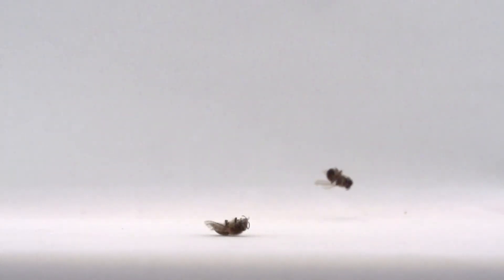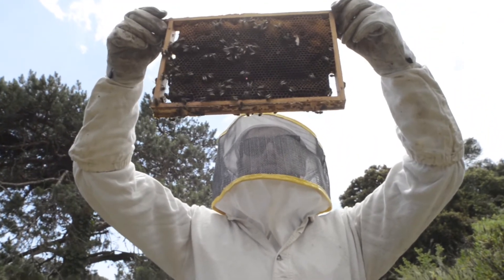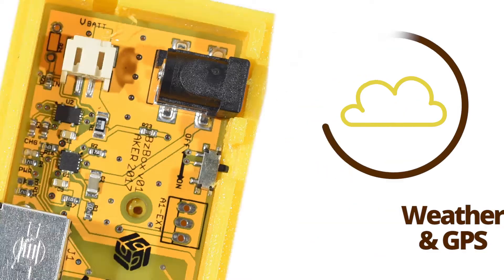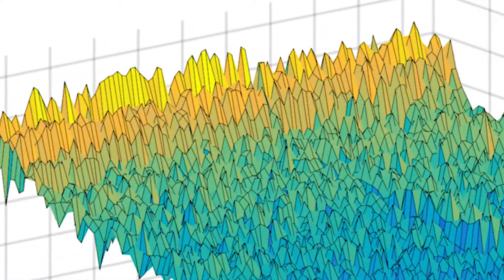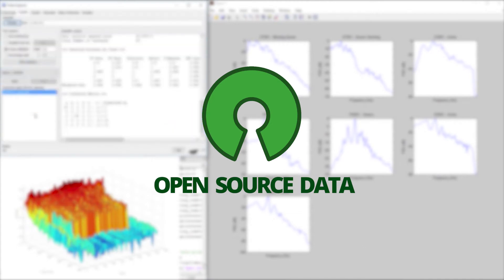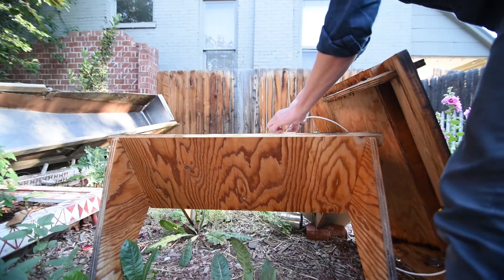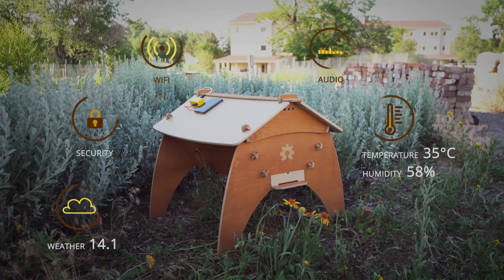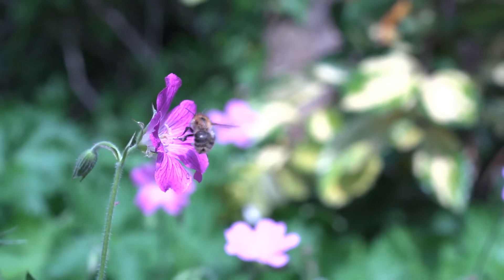BuzzBox Crowdfunding Video